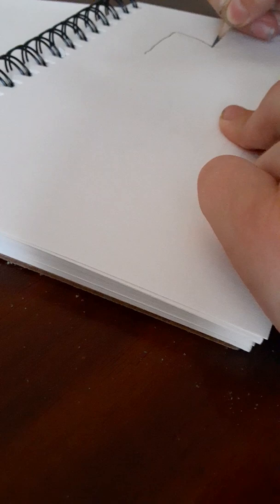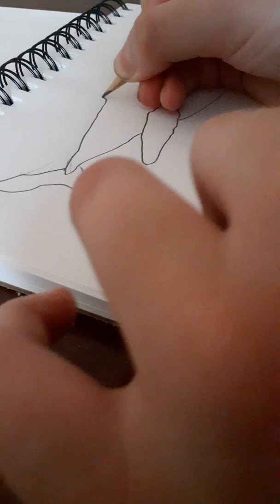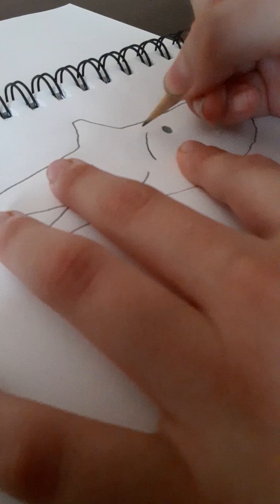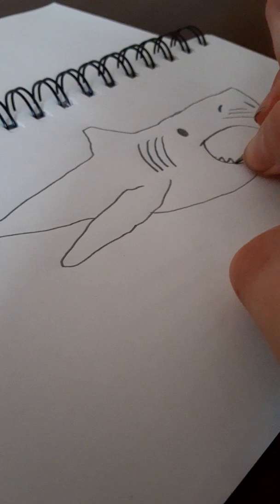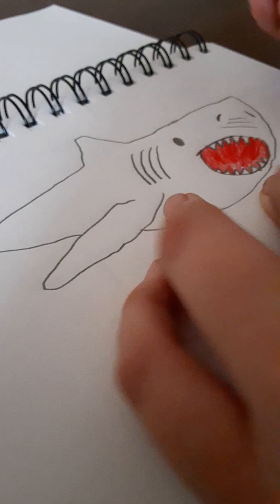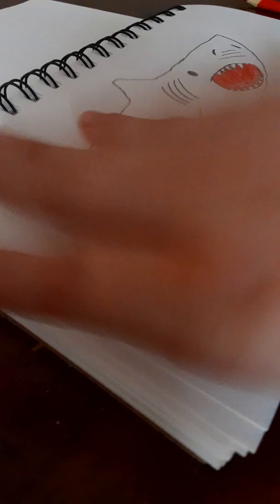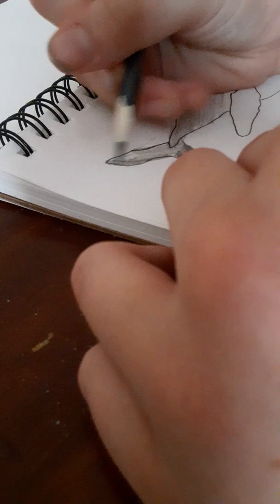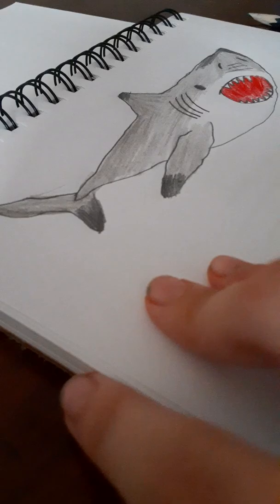How to draw a shark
Like and sup